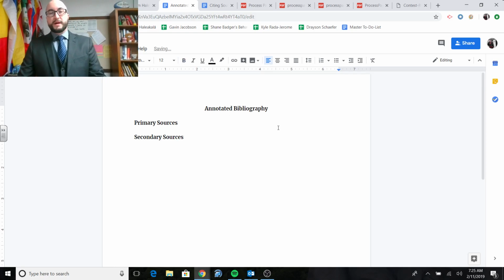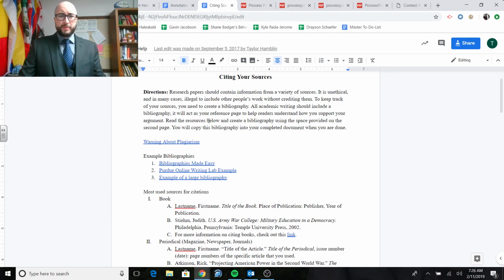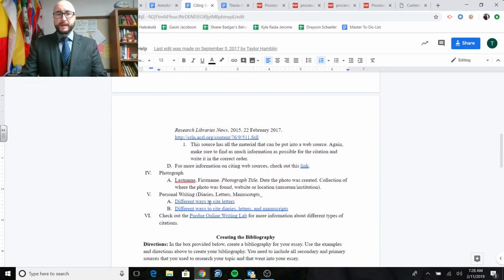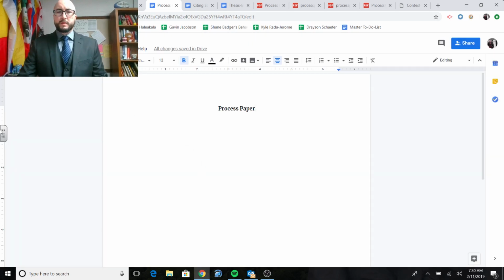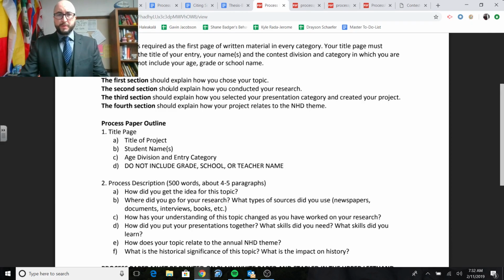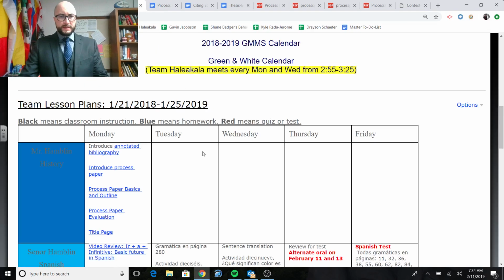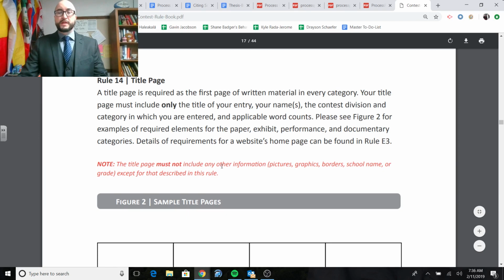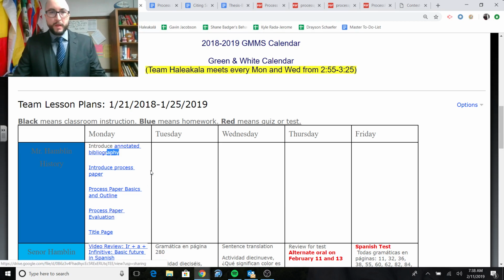Annotated Bibliography, Process Paper, Title Page